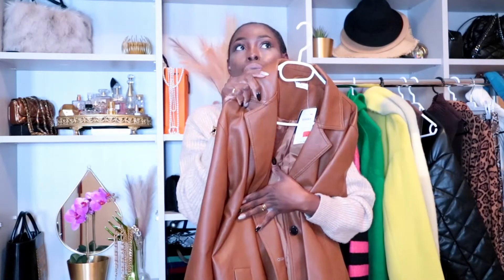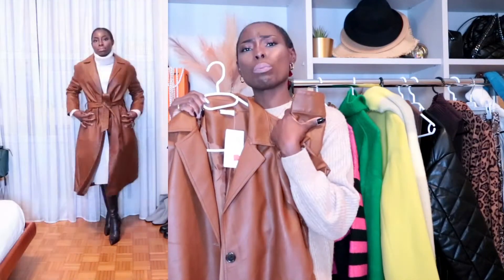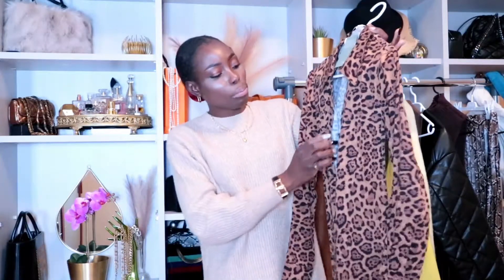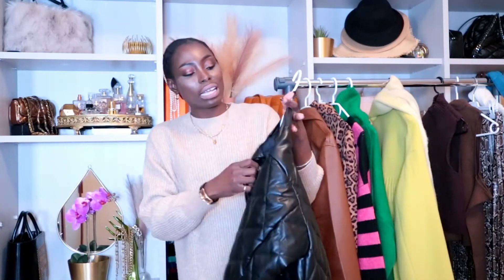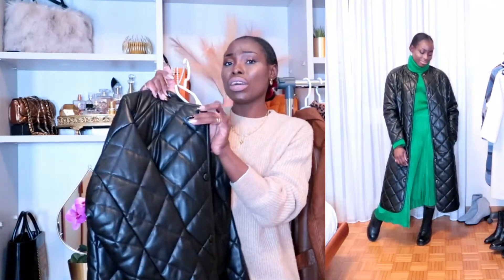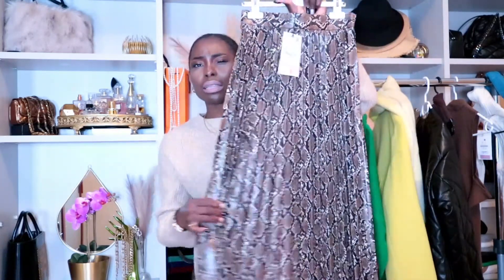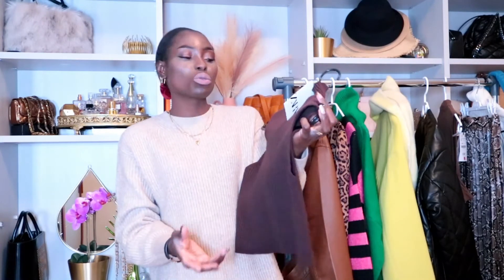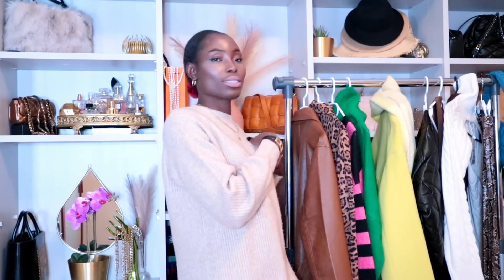COLLECTIVE HAUL || BLACK FRIDAY FIND